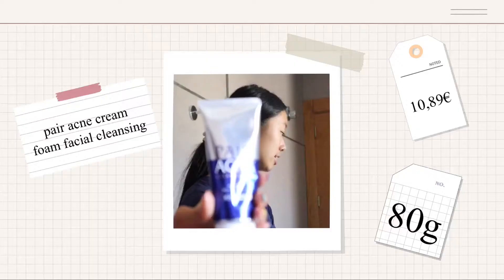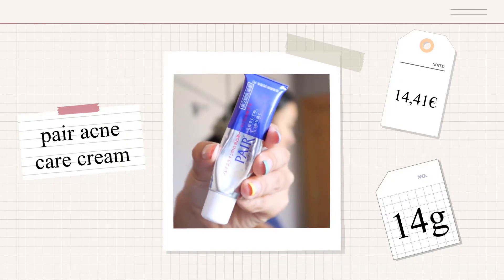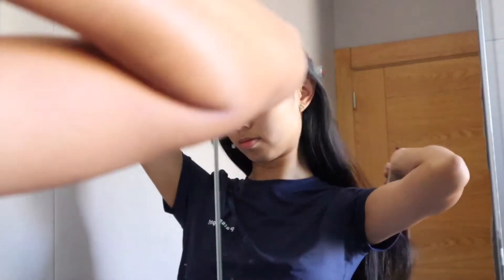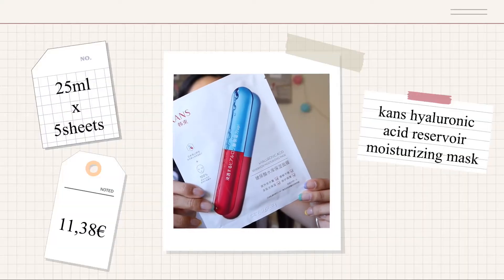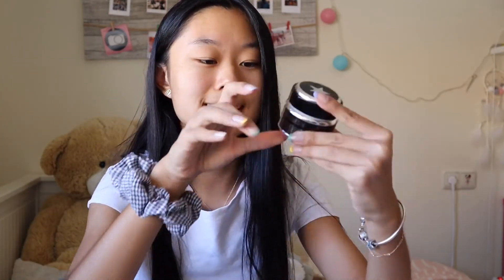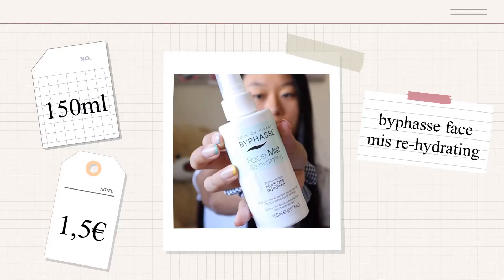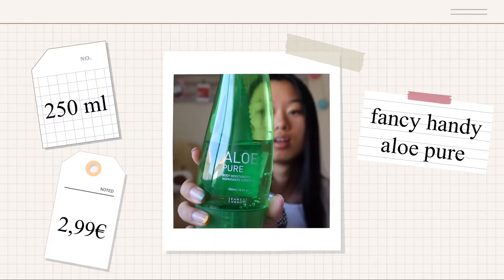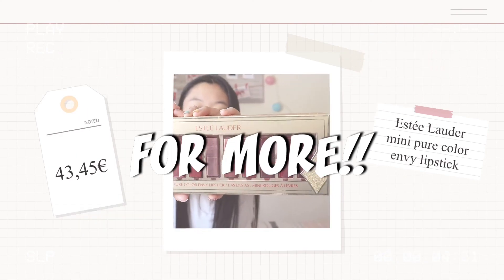GRWM skincare routine part 1 | Susan TT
☆ There are all kind of videos on my channel!!!

✦ Facial Spray